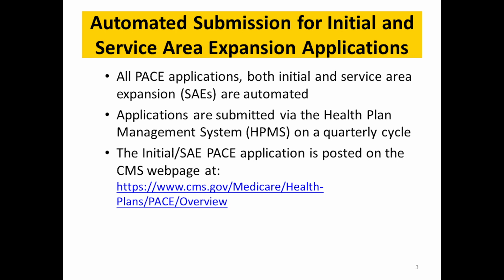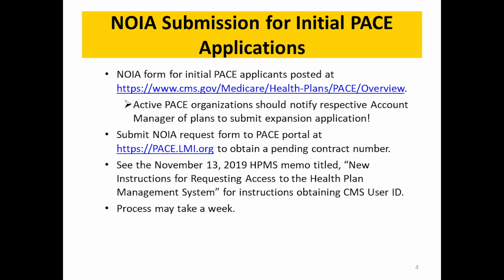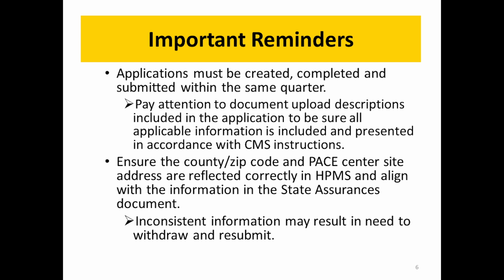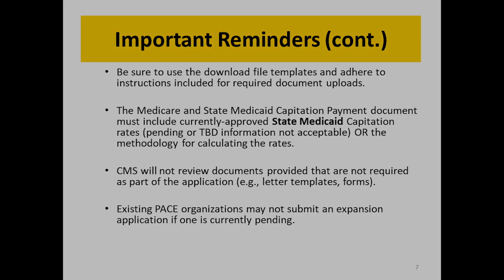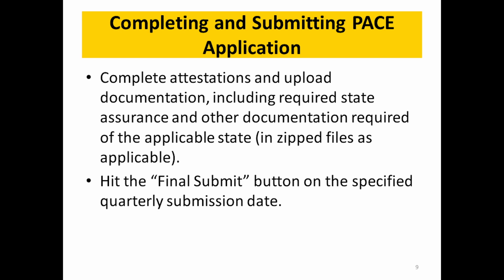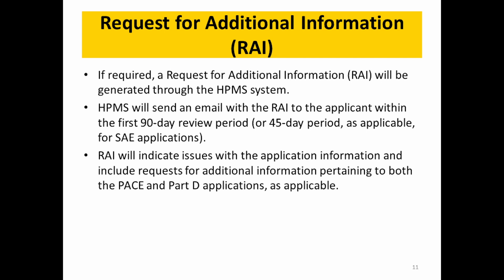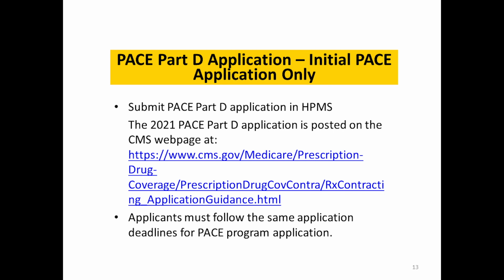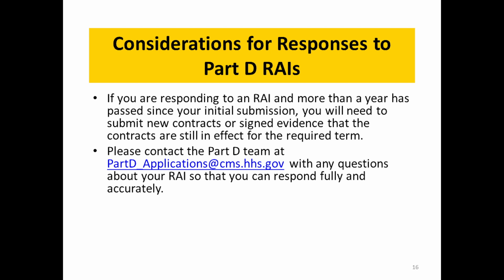Programs of All-Inclusive Care for the Elderly (PACE ) Application Requirements/Process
This video presentation provides an overview of the application process specific to the PACE program.  Included is key information for both initial PACE applications for new PACE organizations, as well as service area expansion applications for active PACE organizations seeking to expand their approved geographic service area and/or add a new PACE center(s).